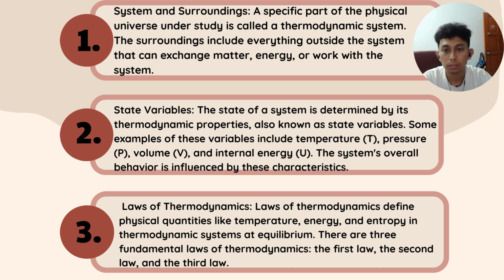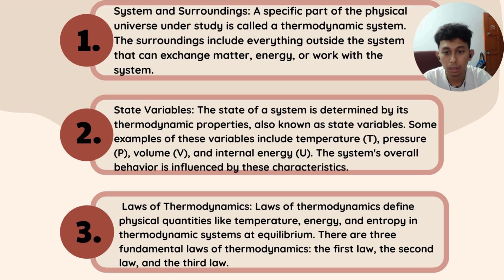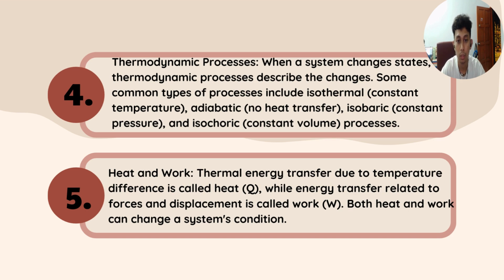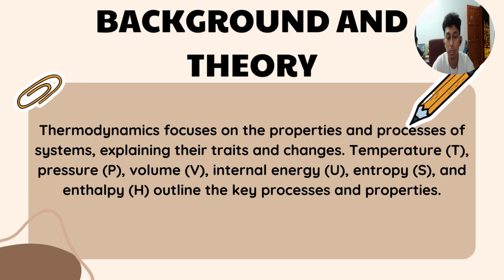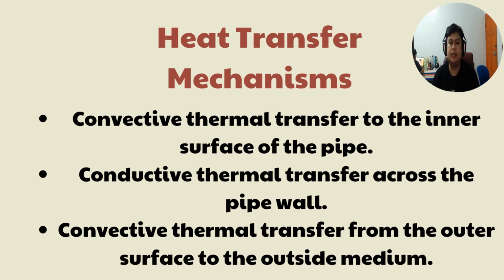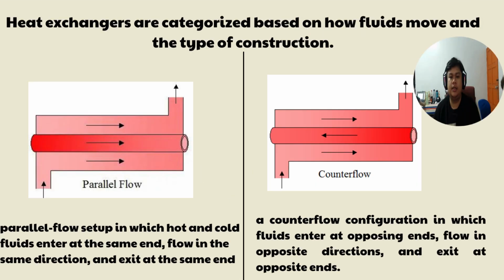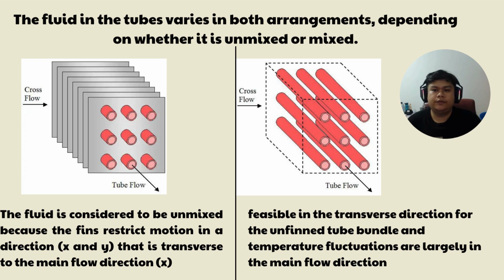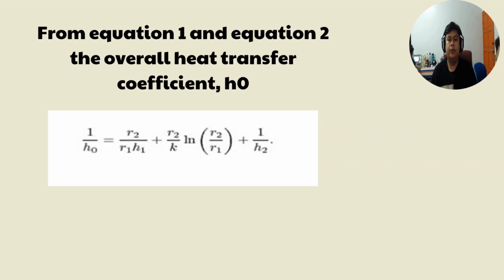Presentation Thermodynamics group 5 part 1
TITLE: EVAPORATOR HEAT EXCHANGER (REFRIGERATOR)